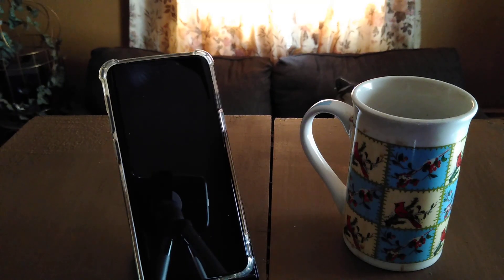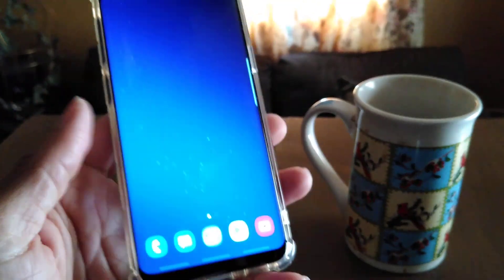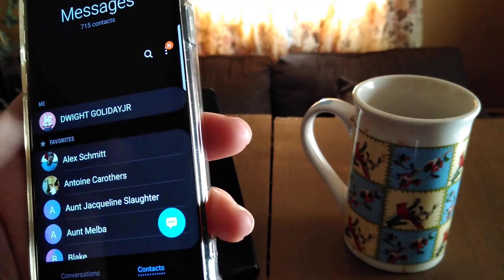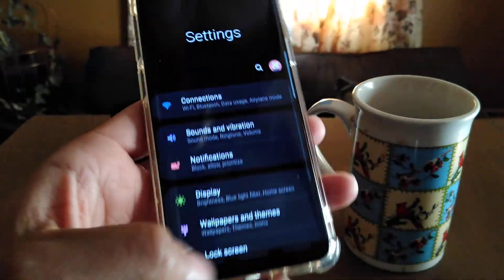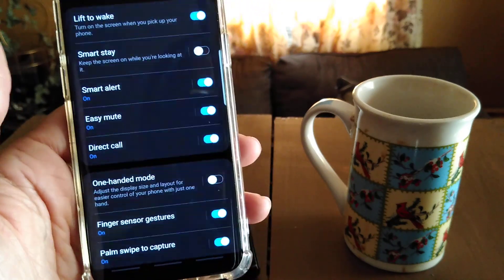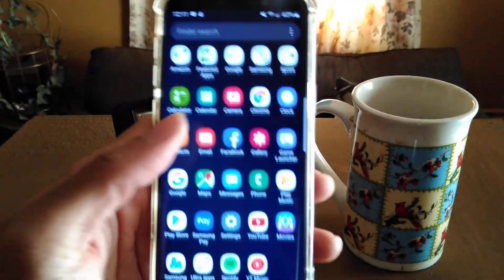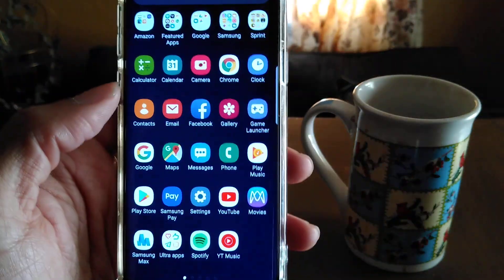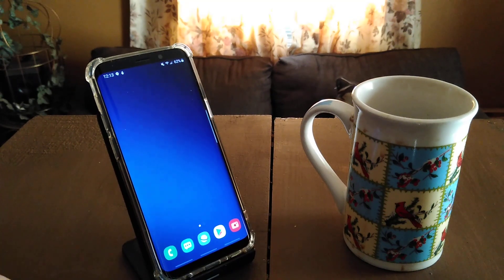SAMSUNG GALAXY S9 ANDROID 9 ONE UI OFFICIAL UPDATE 2019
Update week!

Get $20 off this phone when you join TextNow Wireless! It's a really great phone service with even better deals on phones.